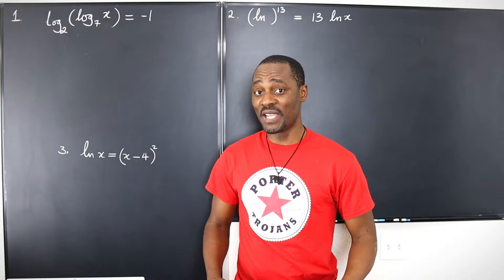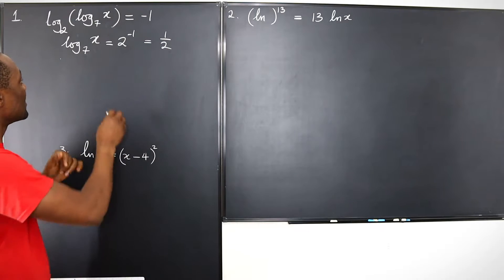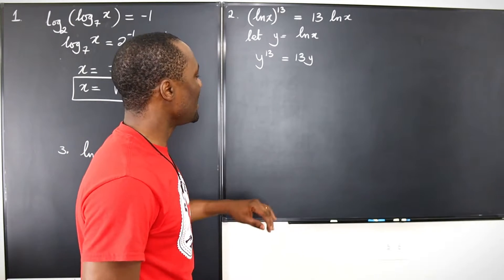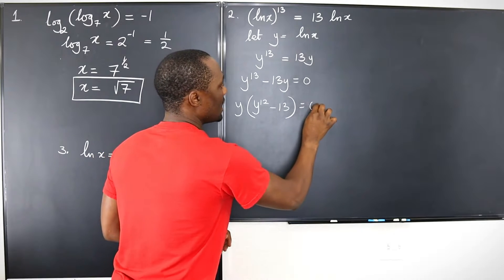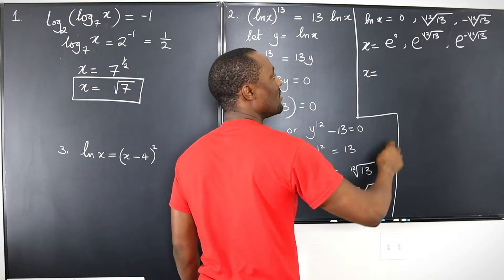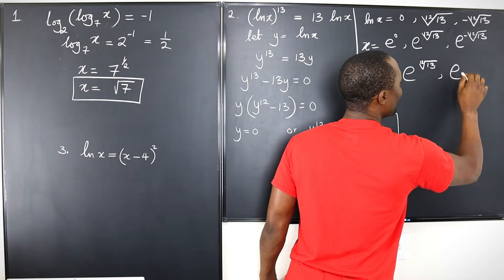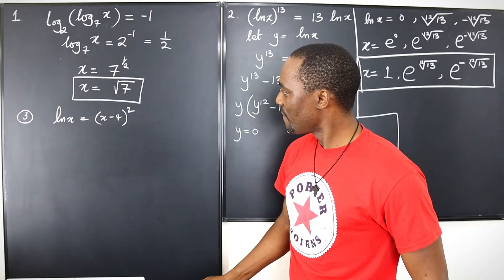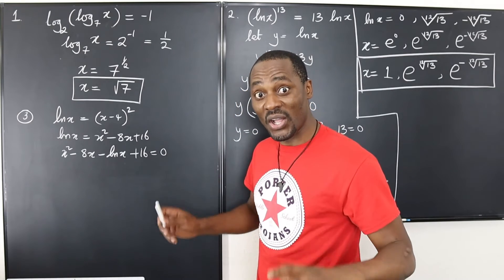Solving Logarithmic and Exponential Equations Part 5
In this video, I showed how to solve exponential equations using logarithms.